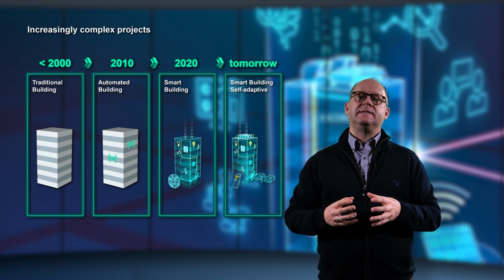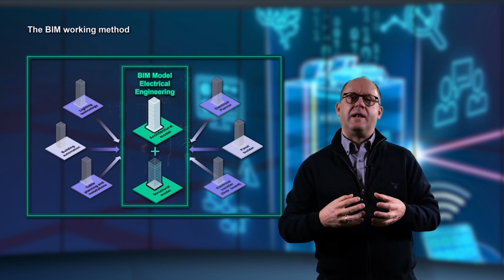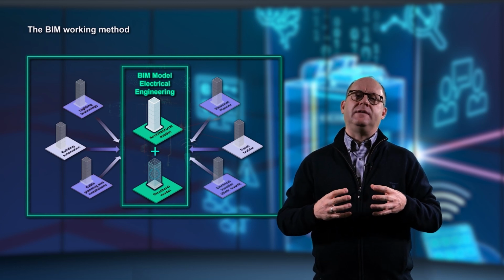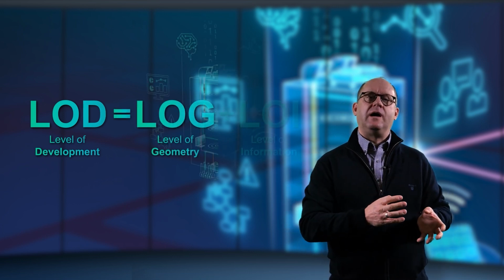The potential of BIM for electrical engineering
Buildings are becoming smarter – and all smart functions need energy. That means the electrical power distribution systems are the basis for smart buildings. BIM helps you transparently plan the systems involved and coordinate them efficiently.
Take our tutorial to learn what BIM means for the way you work in the electrical engineering trade.